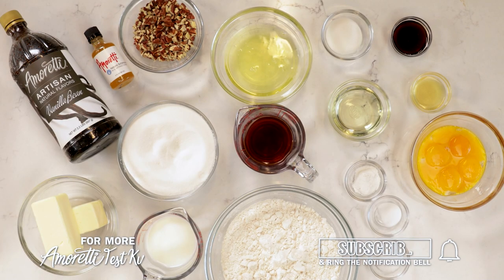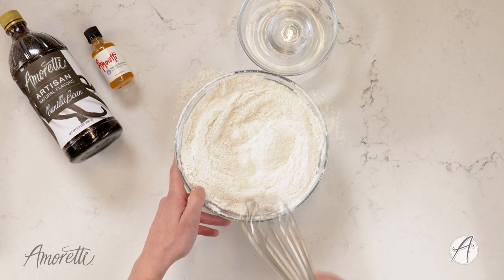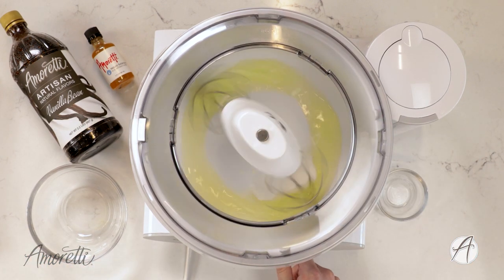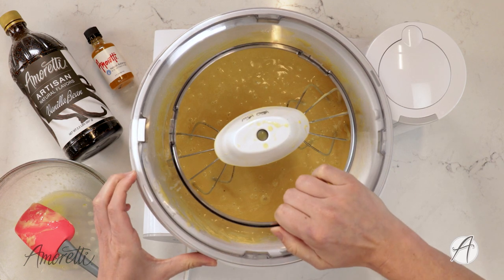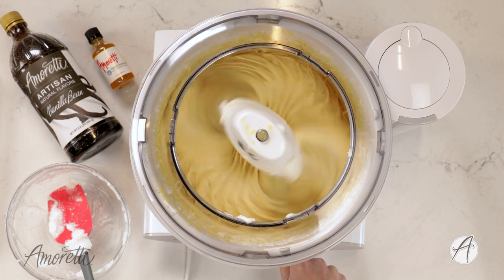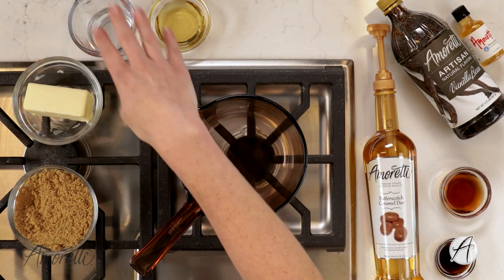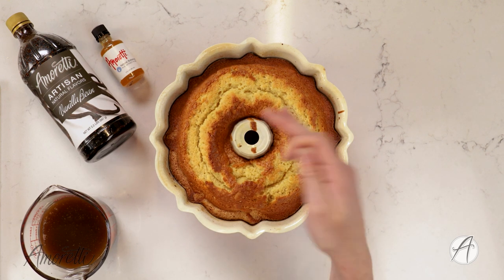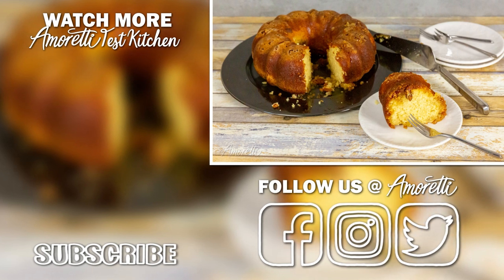Butterscotch Rum Cake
Boozy, bursting full of butterscotch flavor and moist beyond belief! This Butterscotch Rum Cake will be a recipe you'll want to bake time and time again.